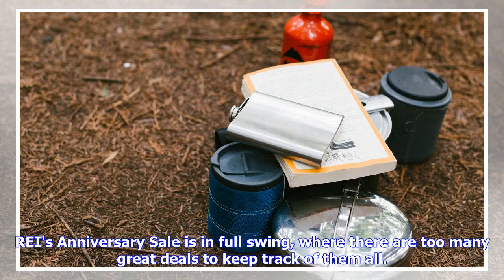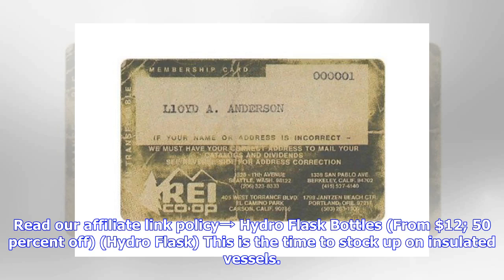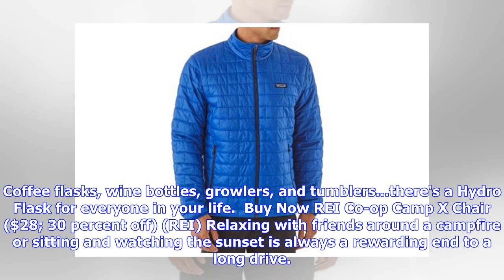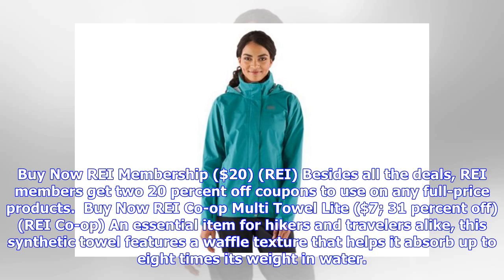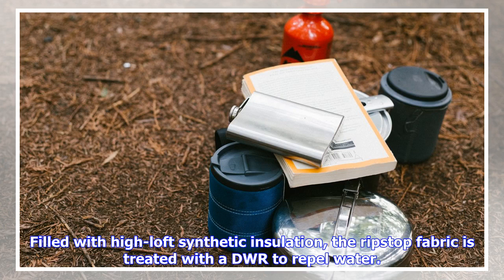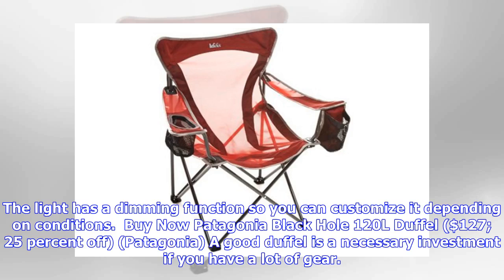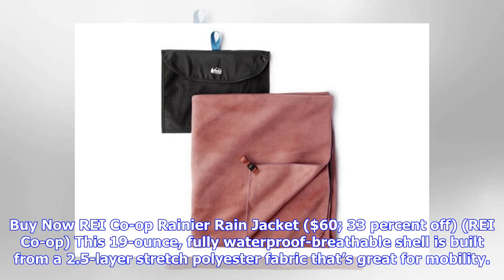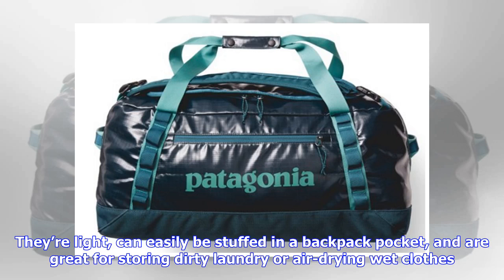Breaking News | The Most Popular Stuff at REI's Sale, According to You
REI's Anniversary Sale is in full swing, where there are too many great deals to keep track of them all. Our readers have been stocking up on these favorites, but don't wait too long—these deals go away May 28.  We work with top retailers and brands to find the best deals on outdoor gear. Then our editors and writers carefully review the sales to select the products we’ve used and trust. Read ...